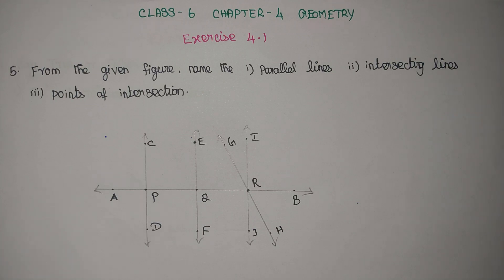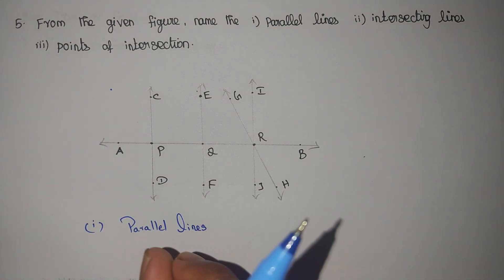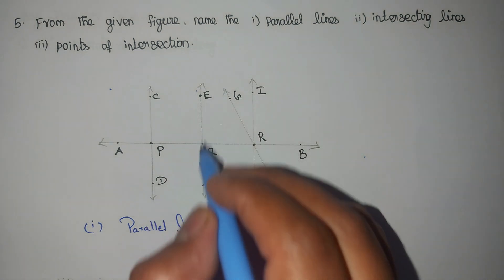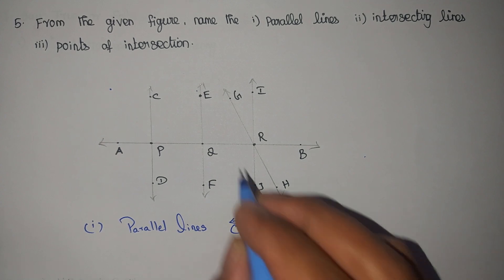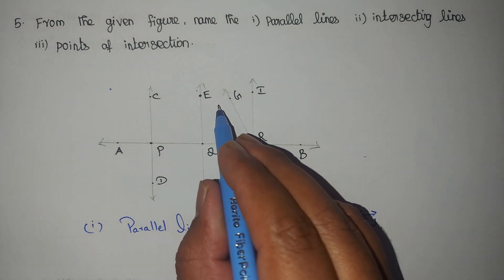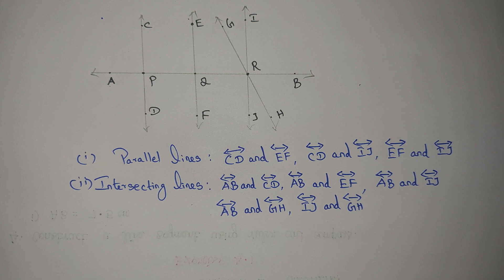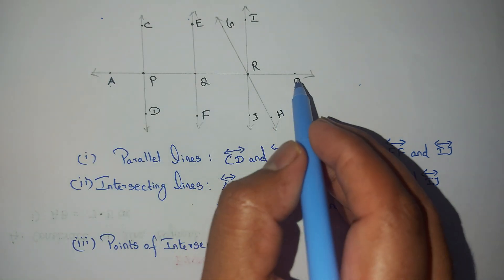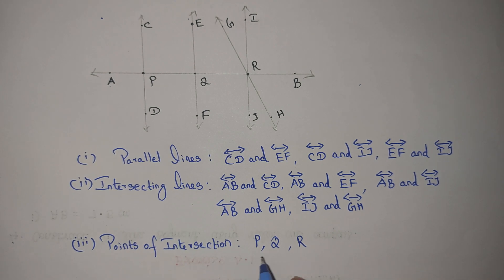Class 6 Maths Chapter 4 Geometry | Exercise 4.1 sum 5 | 6th Maths Chapter 4 Geometry Ex 4.1 Sum 5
This video explains TN Class 6 Maths Chapter 4 Geometry Exercise 4.1 sum 5 Term1  Samacheer